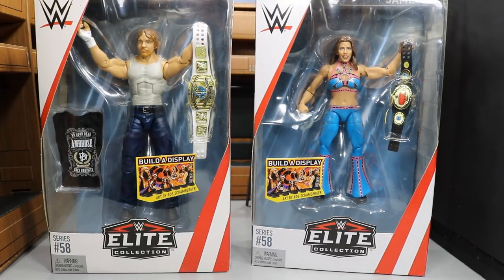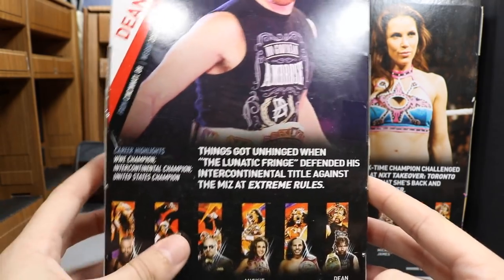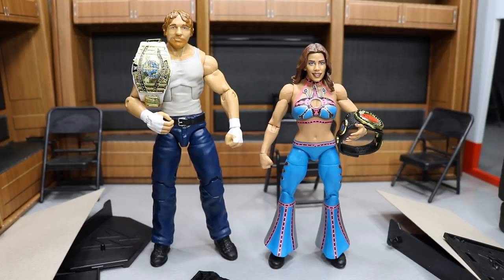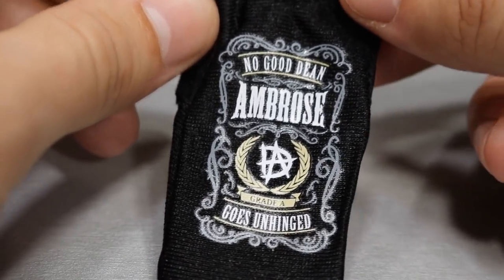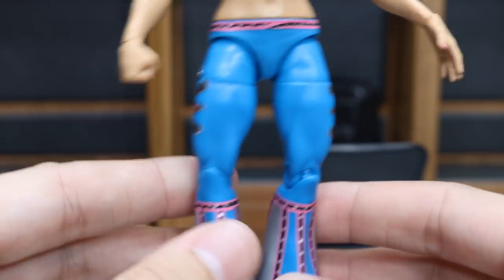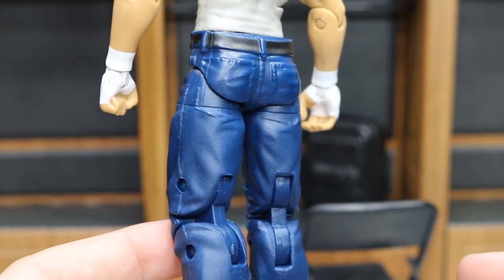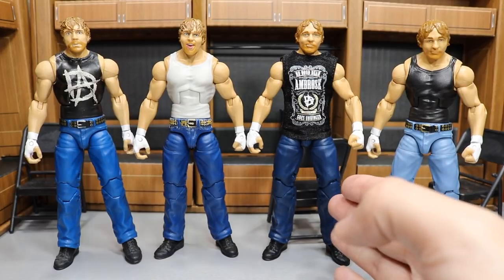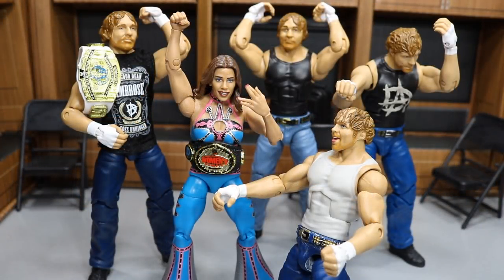WWE ELITE 58 DEAN AMBROSE & MICKIE JAMES FIGURE REVIEW!